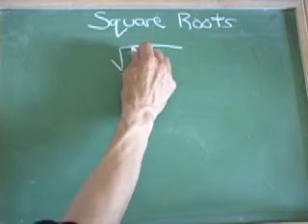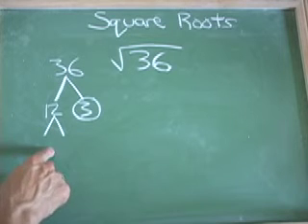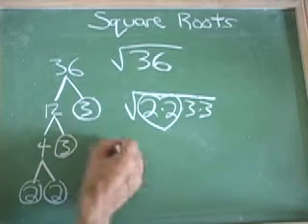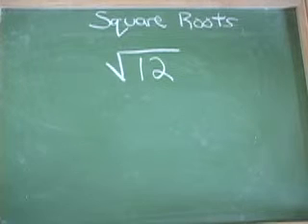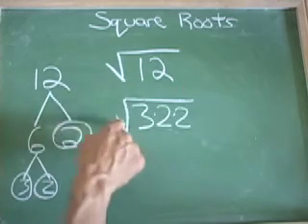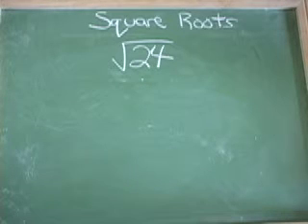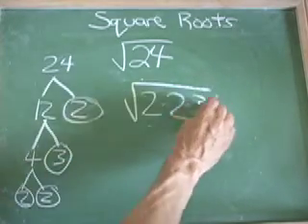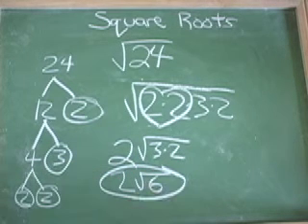Understanding how to Simply Square Roots:See how numbers fall in love to find roots.(Pre Algebra)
A fun way to simplifying square roots in radical expressions. Learn how to simplify square roots in radical expressions. This is a fun approach to simplifying radicals. Understand what it means to find a square root.

Video Chapters:
0:00 The square root symbol as a singles bar for numbers
0:40 First example: Square root of 36
2:36 Second example: Square root of 12
3:52 Third example: Square root of 24
5:27 Don't forget to watch our other math videos and subscribe to our channel : )